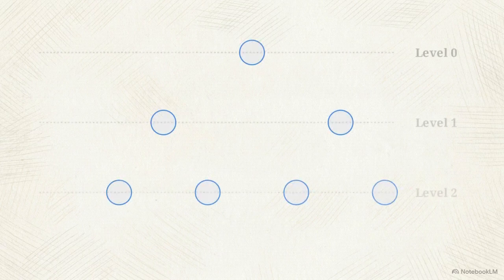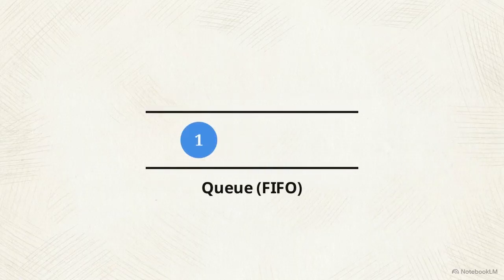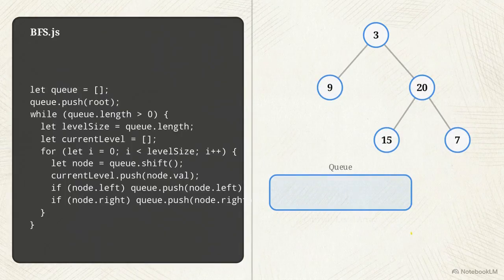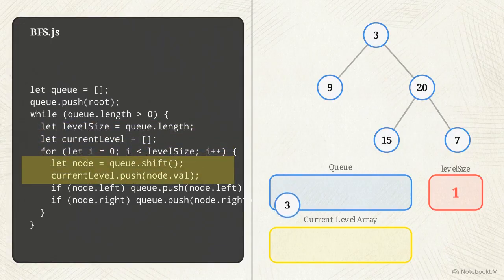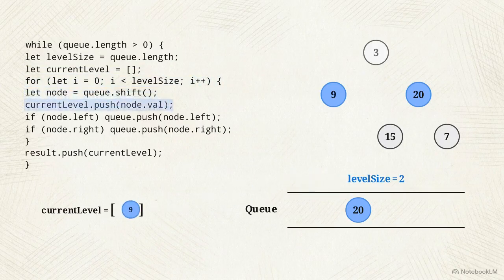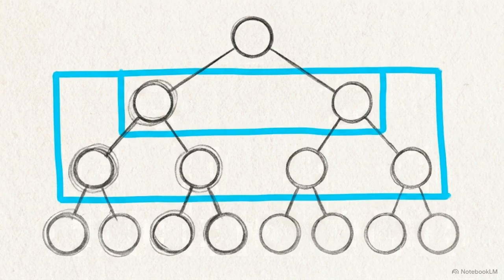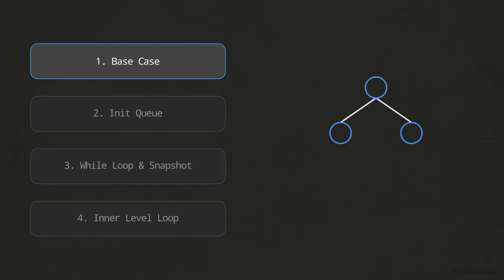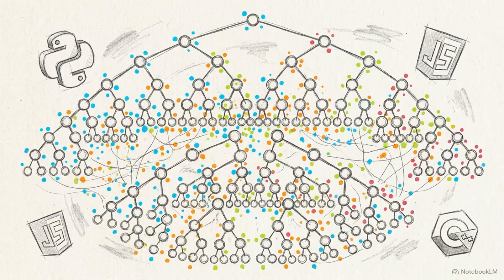Level Order Traversal Binary Tree